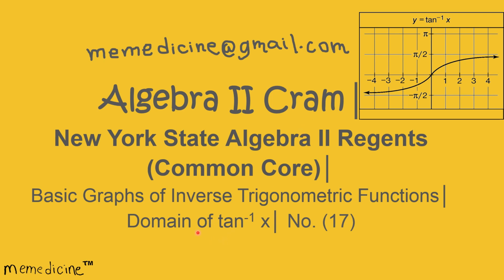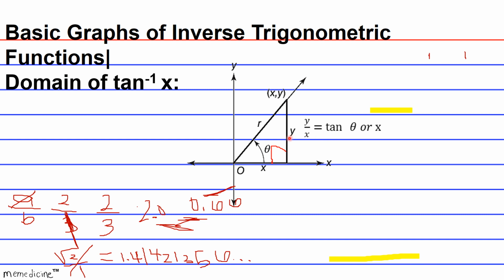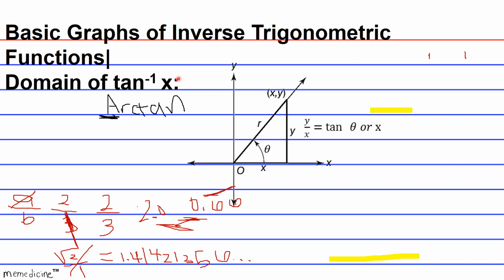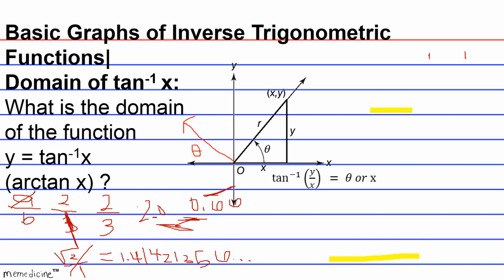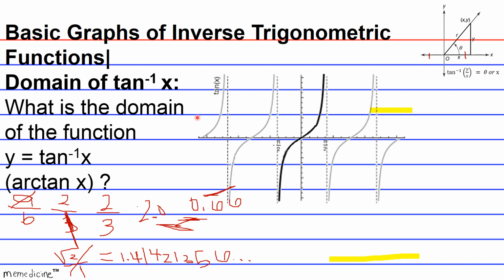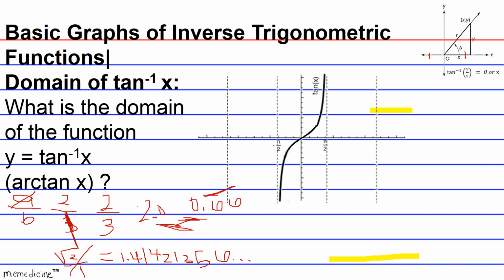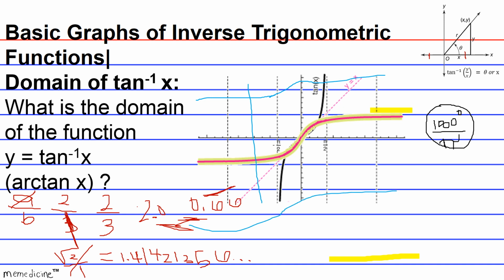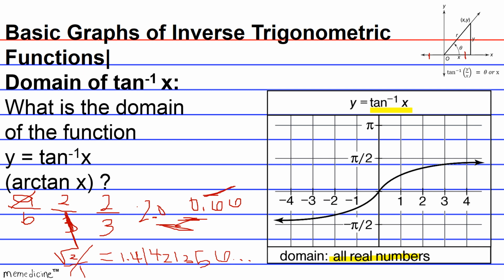Algebra 2 Cram│ New York Algebra II Regents│ Basic Trigonometry Graph│ Domain of arctan x│ No. (17)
Algebra 2 Cram (Common Core)│ The University of the State of New York REGENTS HIGH SCHOOL EXAMINATION ALGEBRA II (Common Core)│Basic Graphs of  Inverse Trigonometric Functions│ Domain of tan-1 x│ No. 17

This deck of cards discusses the following key concepts concisely:
Quadrant 1,
Standard Position,
θ,
reference angle,
x-coordinate,
y-coordinate,
hypotenuse,
quadrantal angle,
right triangle,
y = tan x,
y = tan-1 x,
y = arctan x,
inverse function,
restricted domain,
one-to-one function,
independent variable,
dependent variable,

-PSAT: Preliminary Scholastic Aptitude Test
-GED: General Educational Development Test
-HiSET: High School Equivalency Test (Mathematics)